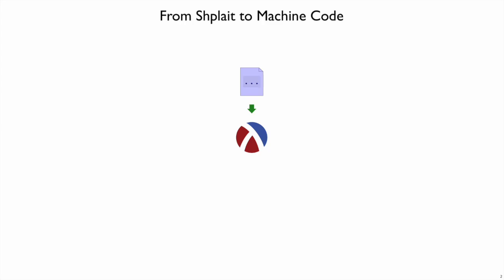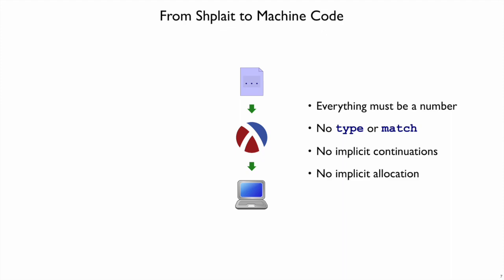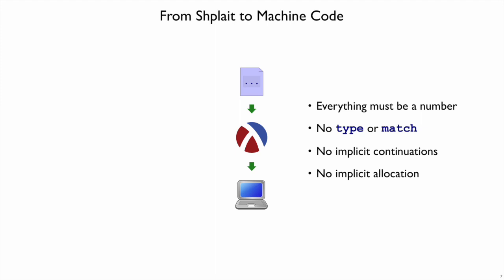Shplait Compilation 1 - toward machine code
Considering how to translate our interpreter from Shplait to machine code.